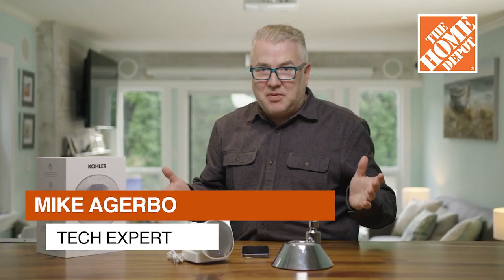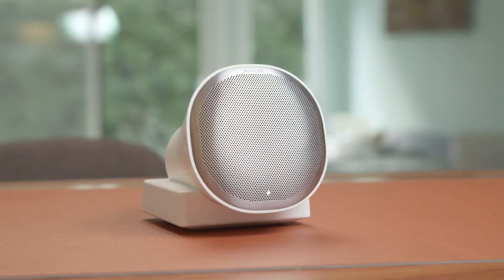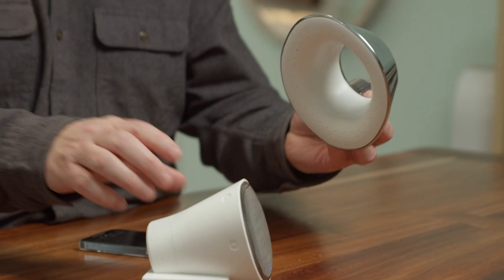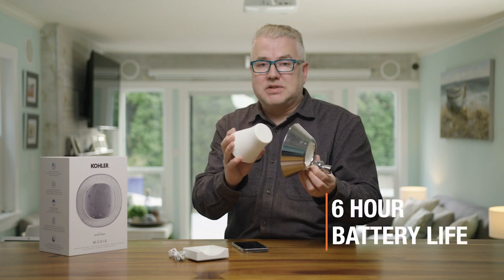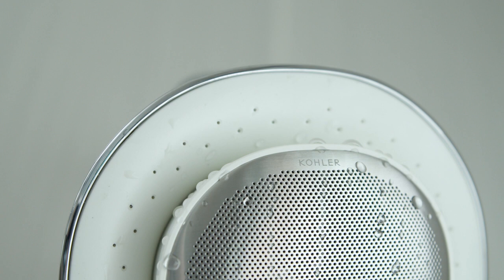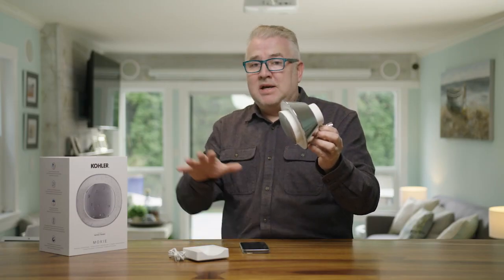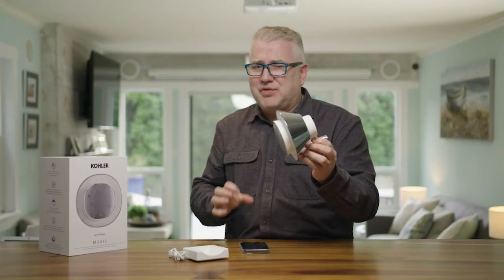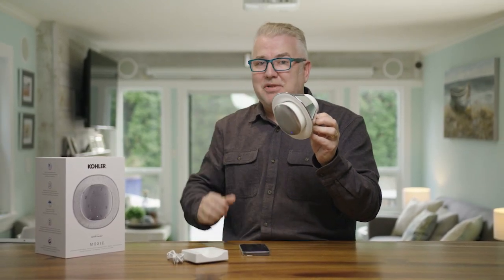Moxie Kohler Showerhead Speaker Walkthrough | The Home Depot Canada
Take your shower singing to another level with the Moxie Kohler Showerhead Speaker. Moxie lets you stream your favourite music, news or talk radio right in the shower with you. The Moxie showerhead holds a portable speaker that pairs wirelessly with devices enabled with BLUETOOTH(R) technology to deliver high-quality audio to your shower.

Get more Smart Home Ideas & Inspiration from The Home Depot Canada